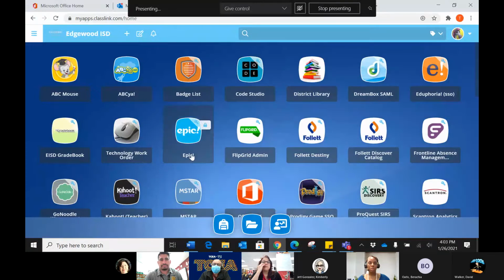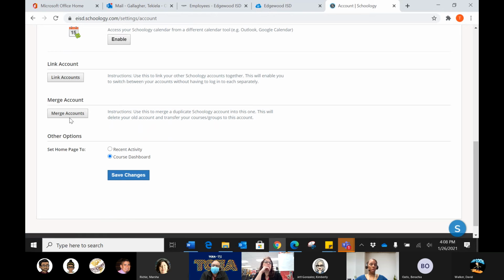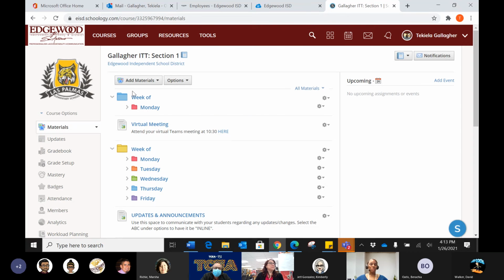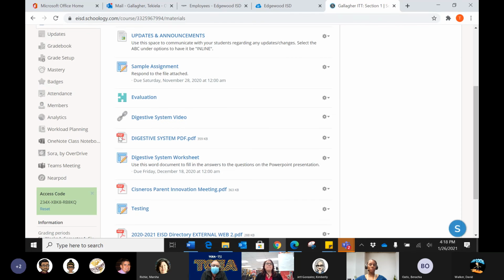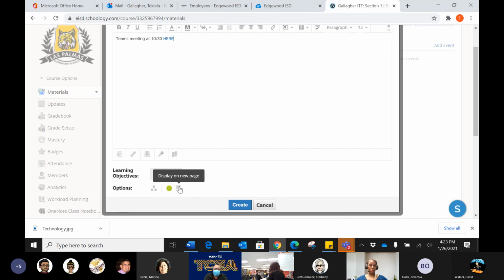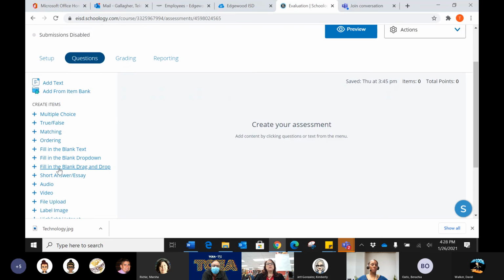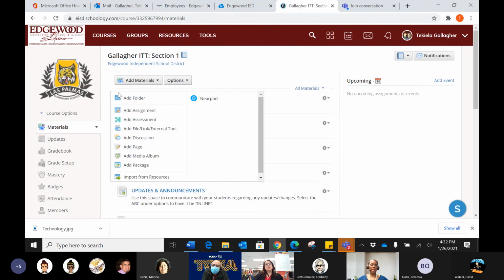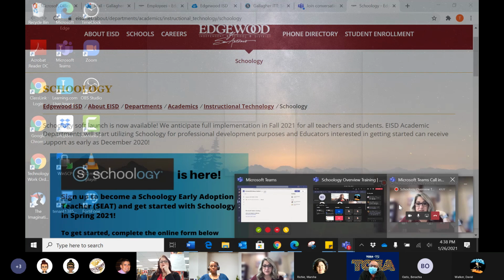Introduction to Schoology: An Overview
This training goes over the EISD Skills Checklist for personalizing your course in Schoology.